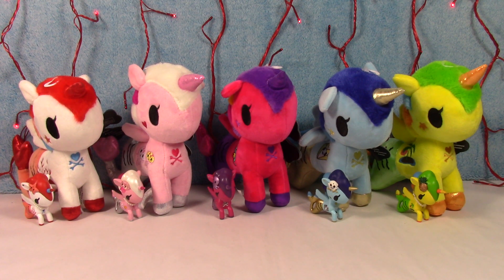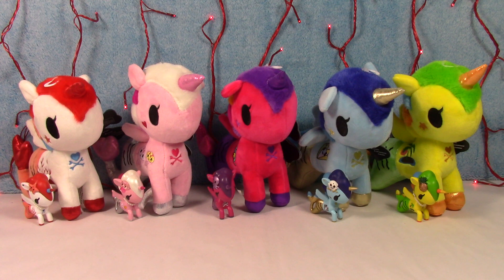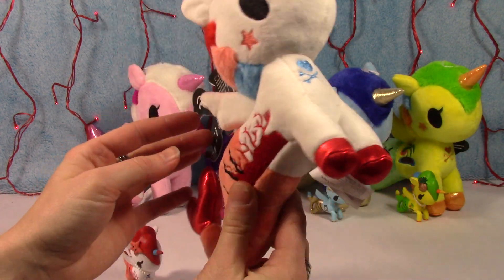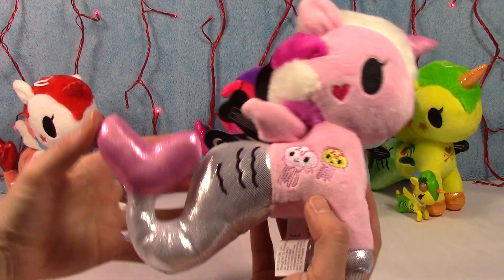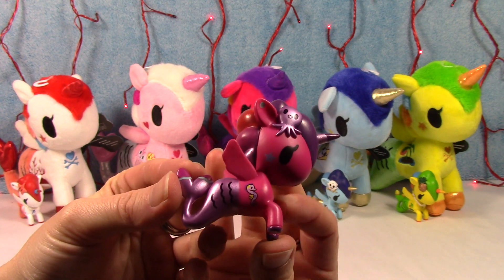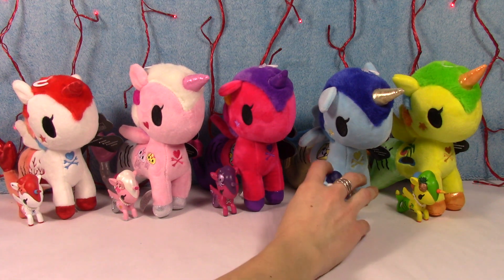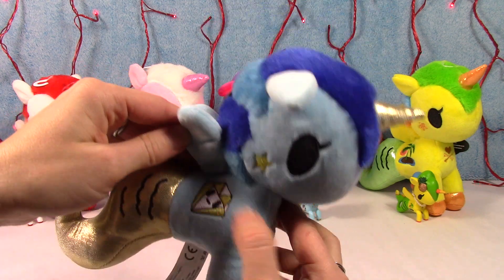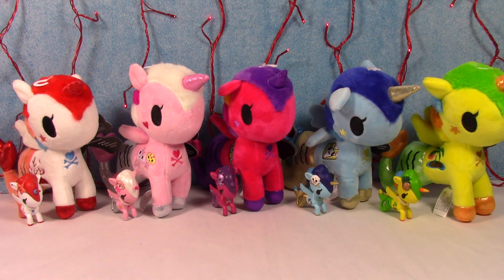Tokidoki Mermicorno Series 1 Plush & Vinyl Figures Review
I seriously can't get enough of these Tokidoki figures.  This video features plushies & vinyl figures from Mermicorno Series 1.  They are SO ADORABLE!  Enjoy the cuteness :)